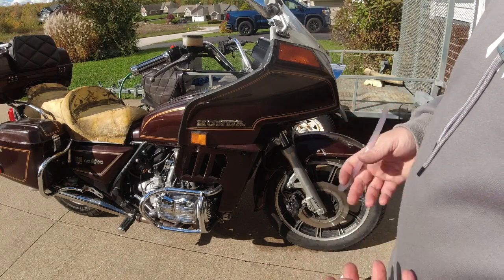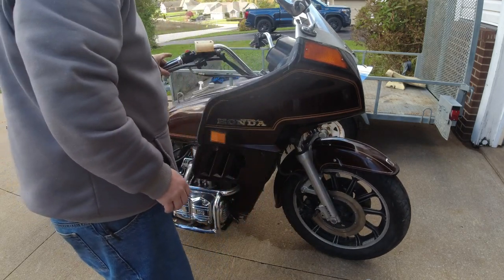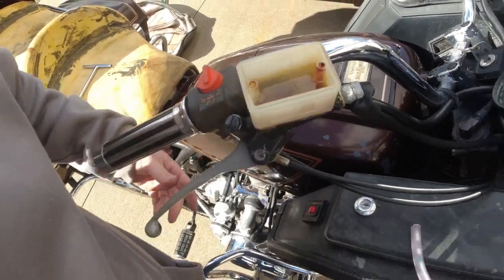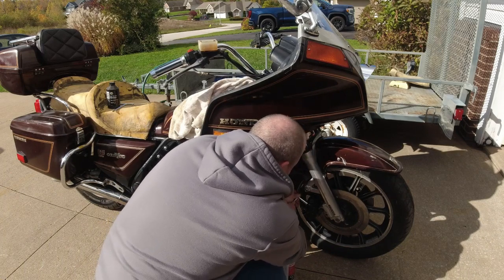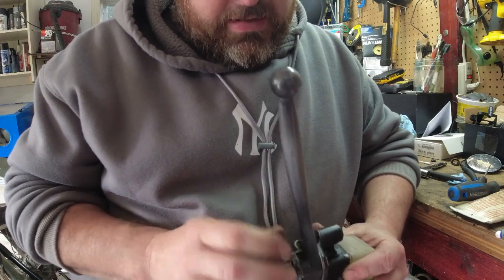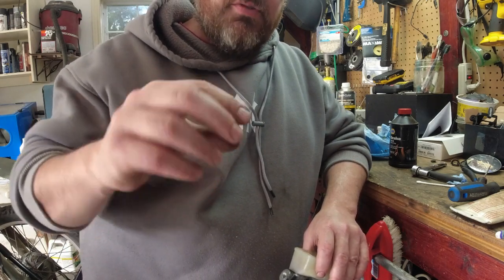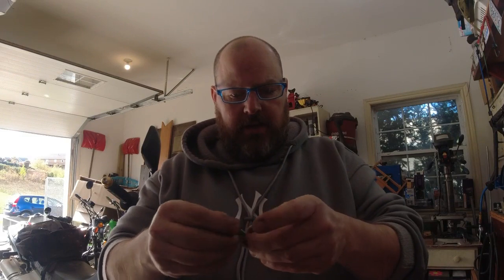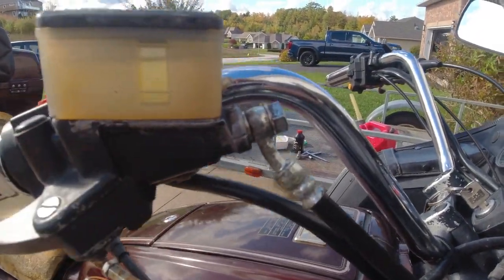That Goldwing Project: Part 1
Welcome to Part 1 of "That Honda GoldWing Project".

As Amazon Associates, we may earn from qualifying purchases.

Filming equipment used on the channel:
DJI Osmo Action 4K
GoPro Hero 7 Black
Superseded by:
Hero 8
Hero 9
Hero 10

GoPro Mic Adapter
Drift Ghost External Mic
Wind Sock
Diving Light
DJI Mavic Air (Superceded by Mavic Air 2)
SanDisk 128gb Extreme microSD

Navigation & Safety:
Garmin GPS Map 78S

Motorcycle Gear used on the channel:
Nelson Rigg Trails End Tank Bag
Nelson Rigg Dual Sport Saddlebags
Nelson Rigg Waterproof Dry Saddlebags
Nelson Rigg SE - 3000 Adventure Drybag
Nelson Rigg Enduro Front Fender bag
Firstgear Kathmandu Overpants
Firstgear Kathmandu Jacket
Alpinestars Toucan Gore-Tex Boot
Oxford Premium Heated Grips
Adventure Gloves for less than $50
Cardo Freecom 4

Camp Gear used on the channel:
Sawyer In-Line Water Filter
RioRand Compact & Lightweight Tent
Teton -15C Ultralight Sleeping Bag

Care and Maintenance:
Nikwax Softshell Proof
Nikwax Softshell Duo-Pack
Nikwax Leather Footwear Cleaning and Waterproofing Duo-Pack

V-Strom Accessories:
Rancho Shock Boot for Front Forks
Attachable 5L Gas Can

Looking for detailed off-road maps? Backroad Mapbooks has you covered